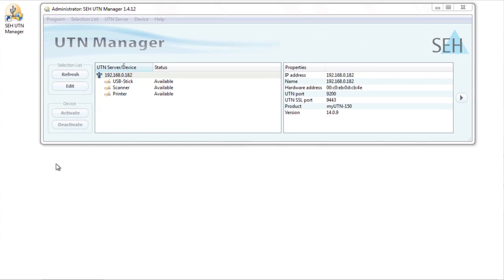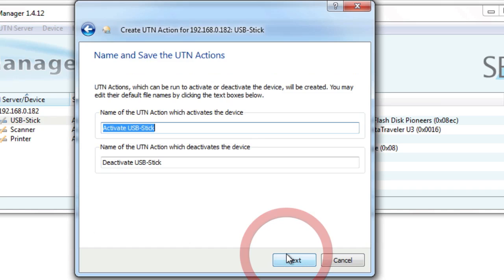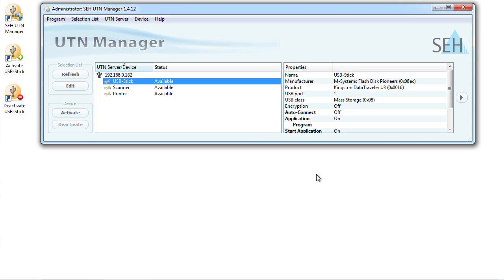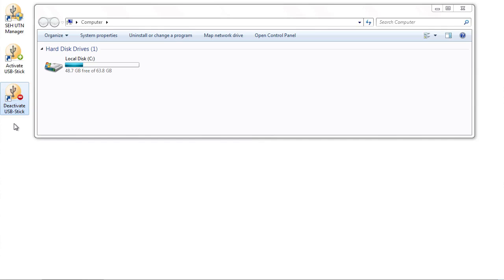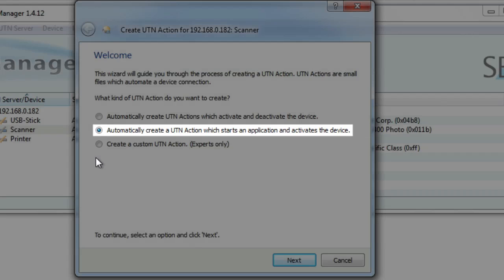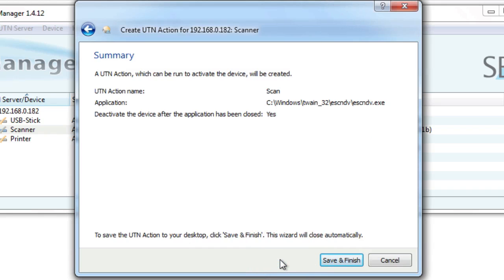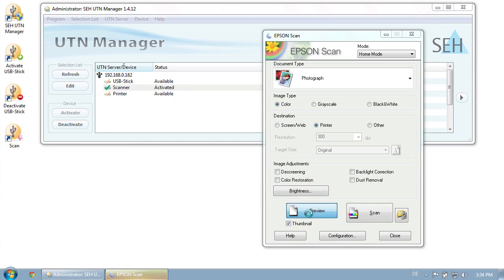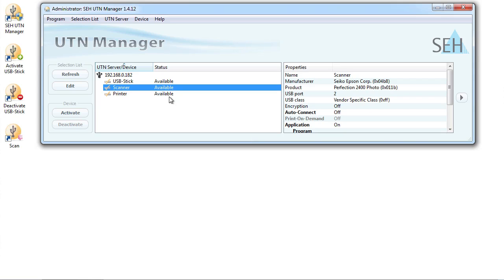UTN Manager - Action Wizard (Basic Functions)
Find out how you can easily create actions for using your USB devices attached to a myUTN-150 USB device server in a wink!